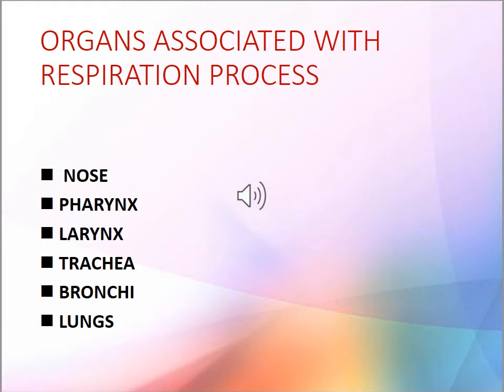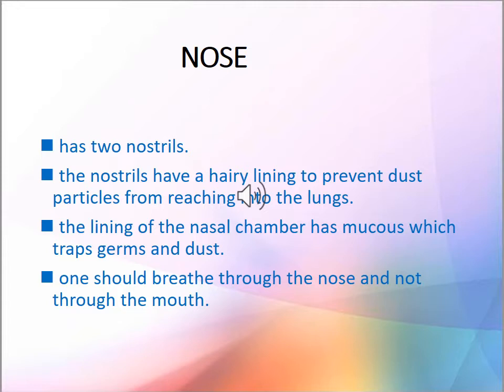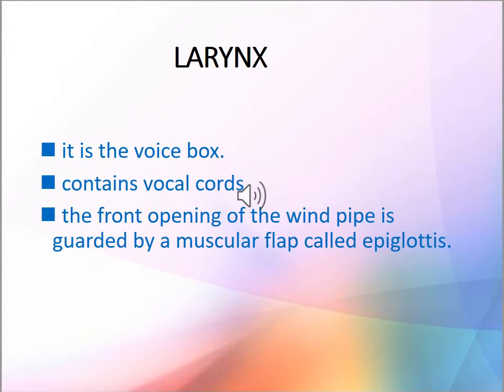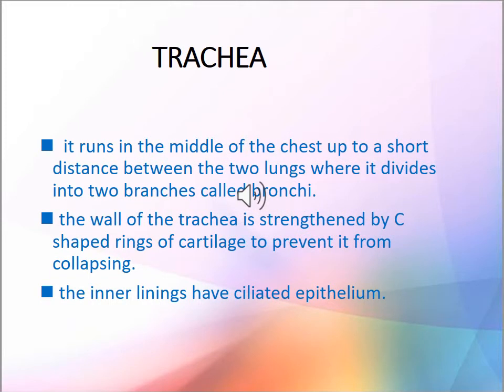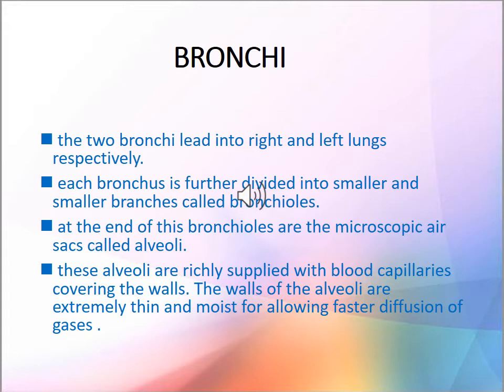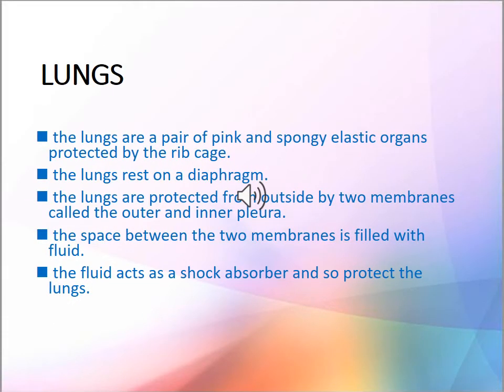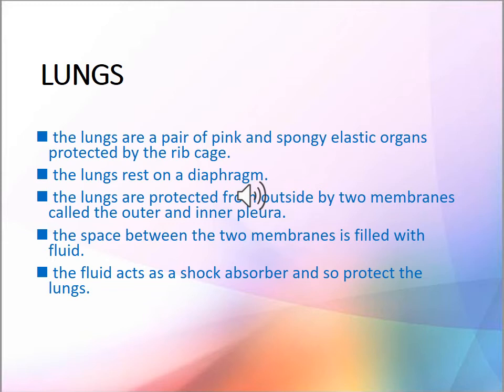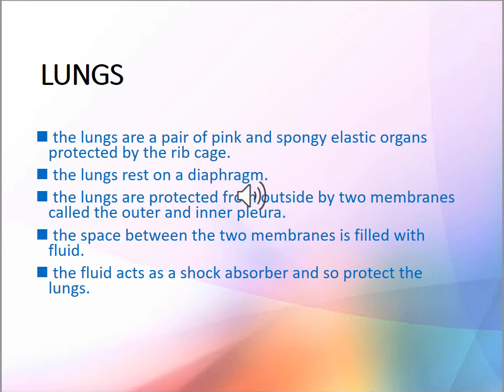CLASS 6/ BIOLOGY/ RESPIRATORY SYSTEM